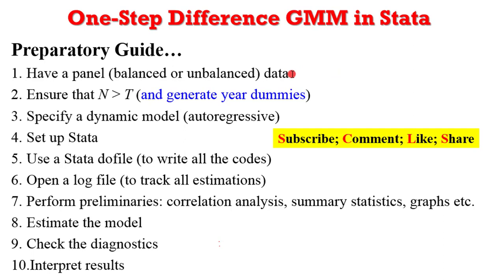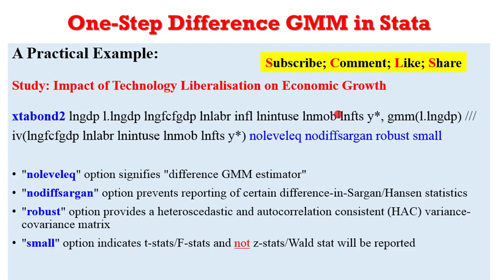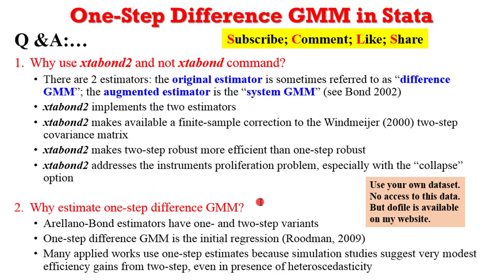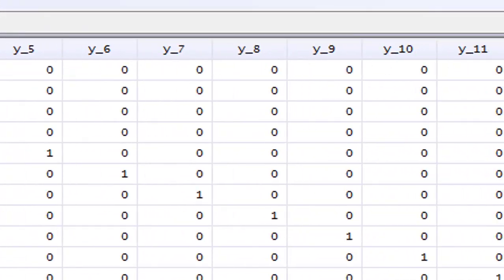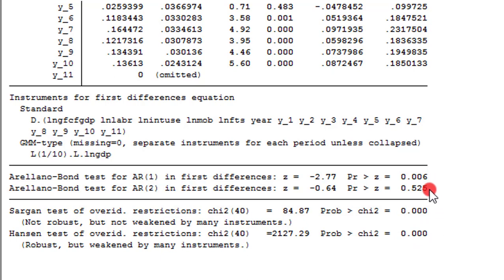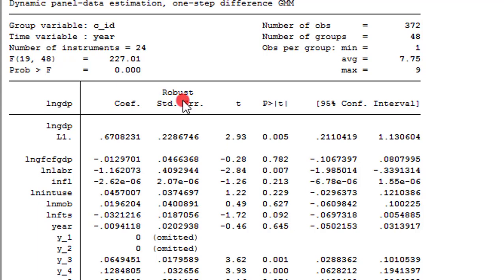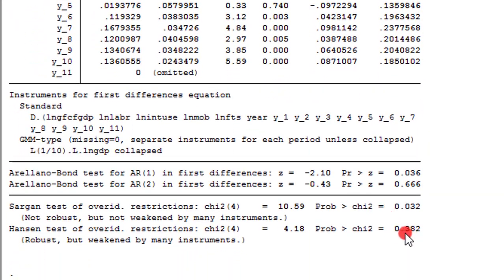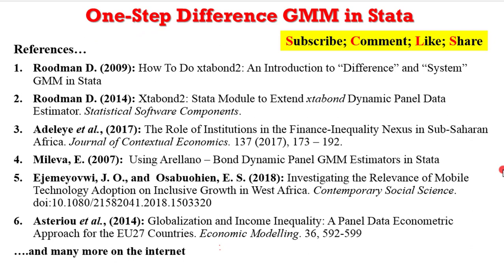Estimate One-Step Difference GMM in Stata - Dissertation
One-Step Difference GMM Estimation in Stata for Dissertation | UK, US, Canada

Starting dynamic panel with one-step difference GMM - Arellano-Bond - for MSc dissertation? You are in the right place.

WHAT YOU WILL LEARN:
• When one-step difference is enough before system
• Stata: xtabond Y X, lags + artests
• Sargan vs Hansen + AR tests reporting
• Common mistakes: skipping stationarity, long T using GMM

WHO THIS IS FOR:
MSc, PhD Economics, Finance students in UK, US, Canada, Australia, EU.

Are you writing your MSc Economics, Finance, Banking or PhD dissertation using dynamic panel data and your supervisor asked you to estimate One-Step Difference GMM - Arellano-Bond Difference GMM with one-step estimator - in Stata? You are in the right place.

✓ What is One-step vs Two-step - One-step uses weight matrix assuming homoskedasticity - not optimal but standard errors okay - no need for Windmeijer correction - simpler and more stable in small samples, Two-step uses optimal weight matrix estimated from first-step residuals - more efficient - but SE downward biased without Windmeijer correction - robust option gives correction - One-step often used as robustness check for Two-step or when Two-step SE issues
✓ When to use One-Step Difference GMM - dynamic panel - N large T small - dependent variable not highly persistent - and you want Difference GMM - or as robustness for Two-Step Difference GMM or System GMM - if One-step and Two-step give similar results, robust - good for dissertation robustness section - plus One-step Sargan test more reliable when many instruments - Sargan not weakened by instrument proliferation
✓ Common mistakes MSc students make: Not using noleveleq - without noleveleq it's System GMM not Difference GMM - need noleveleq for Difference, Not using robust - need robust for heteroskedasticity, Too many instruments more than groups - Sargan/Hansen p=1.000 - instrument proliferation - use lag limits and collapse, Not including year dummies when time effects matter - omitted variable bias, Not testing AR(2) and Sargan/Hansen - must report - examiners check
✓ Difference between One-Step Difference GMM and Two-Step Difference GMM and System GMM - One-Step Difference: only differenced equation, one-step, less efficient but SE okay, Two-Step Difference: only differenced, two-step, more efficient but need Windmeijer correction, One-Step/Two-Step System: differenced plus level, more efficient, preferred when persistent

MSc, MBA, PhD Economics, Finance, Banking, Development Economics students in UK (Warwick, Manchester, Leeds, Birmingham, Glasgow, Edinburgh, LSE), US, Canada, Australia, EU with dynamic panel - N large T small.

FAQ:
Q: How to estimate One-Step Difference GMM in Stata?
Q: What is noleveleq option?
A: noleveleq means no level equation - Difference GMM only - uses only differenced equation - lagged levels as instruments - without noleveleq it's System GMM - differenced plus level.

0:00 Laying the Groundwork for GMM Estimation
2:23 Decoding the xtabond2 Command Options
3:23 Classifying Regressors in GMM Models
6:32 Practical Execution in Stata
9:39 Analyzing Results and Diagnostic Checks